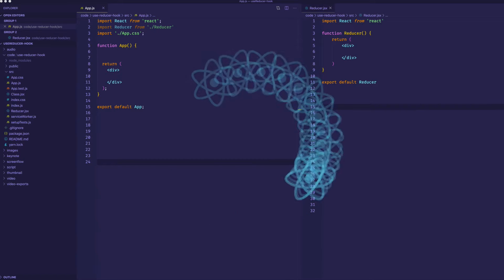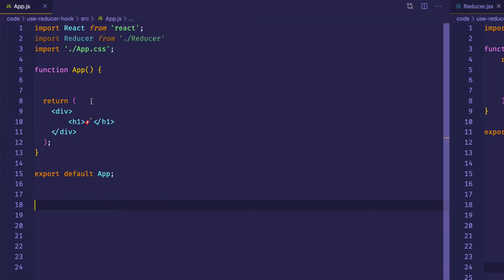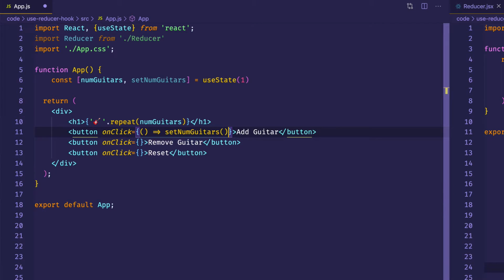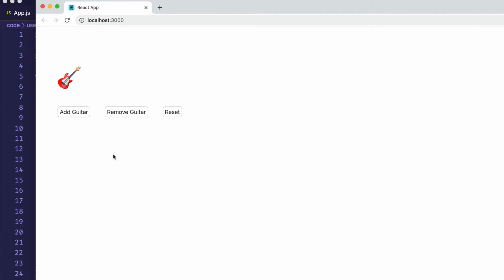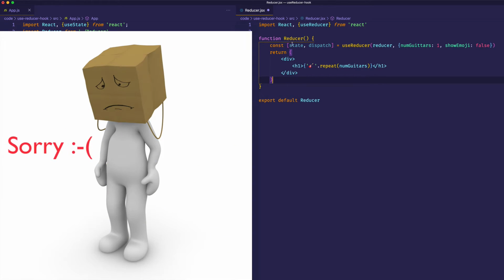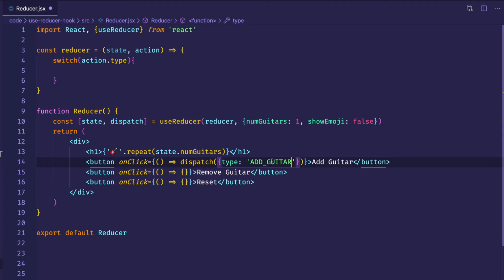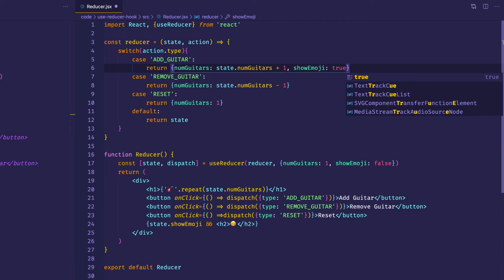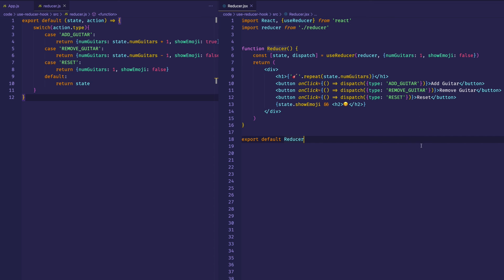React Hooks | useReducer vs. useState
An explanation of React's useReducer Hook and a comparison of useReducer to useState. React's useReducer Hook is a good way to manage more complex state in your app.  I demonstrate how to use React's useReducerHook which is part of React's new Hook's API.  Created by Gregg Fine.